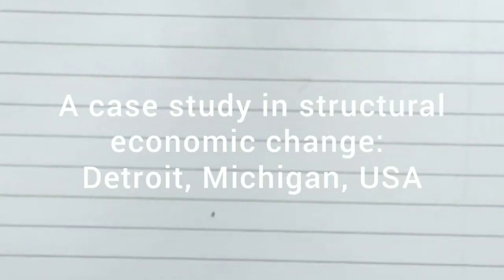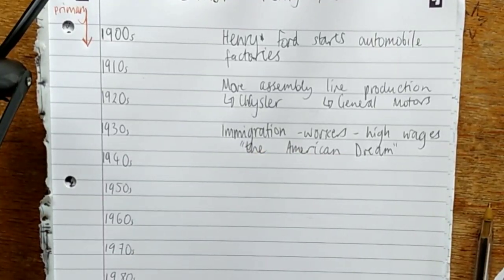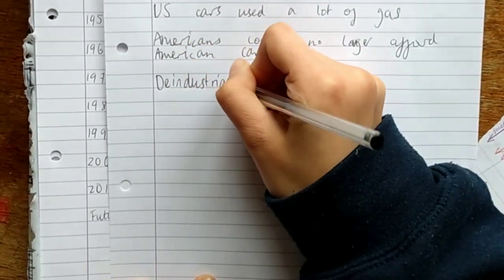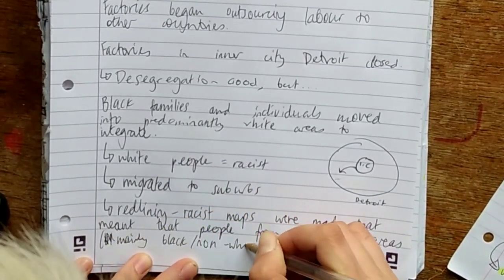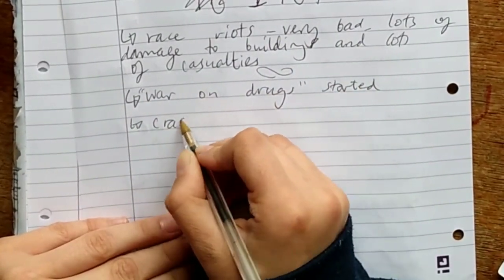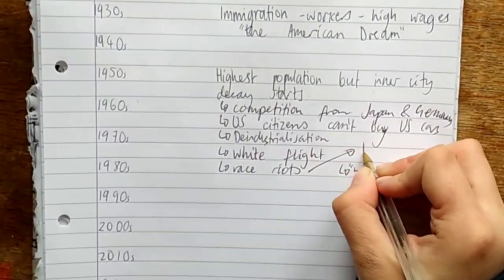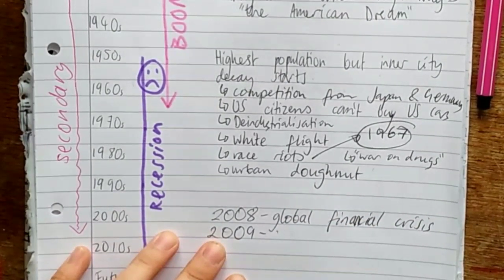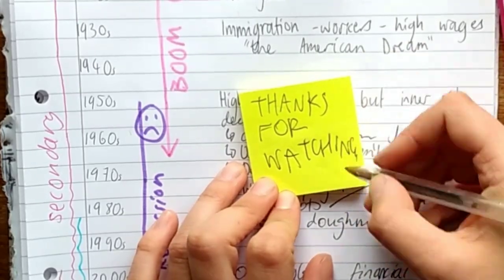geog101: structural economic change in Detroit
Episode 6 of geog101, in which I talk about a case study of structural economic change. Here I look at boom and recession (as a result of deindustrialisation) in Detroit, Michigan, in the USA.

Hope everyone's physical systems exam went well, and good luck with the next one!

much love,
Yeva